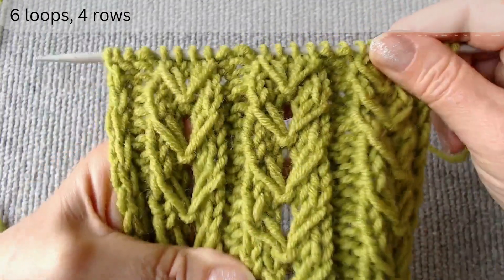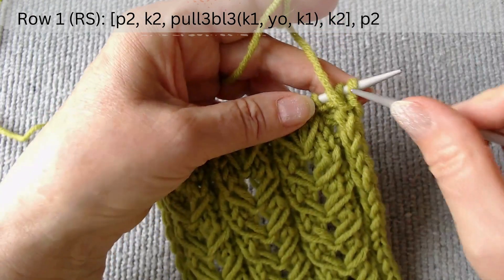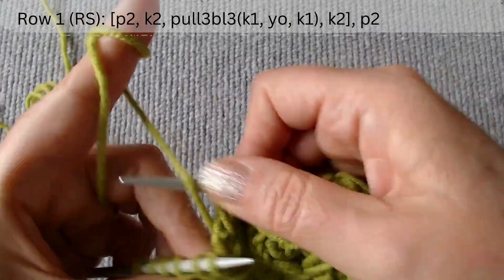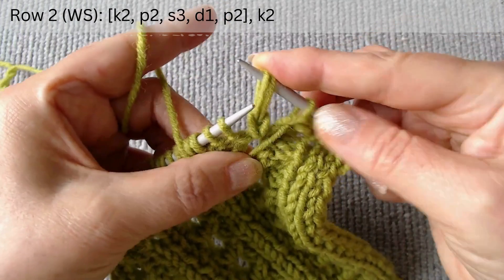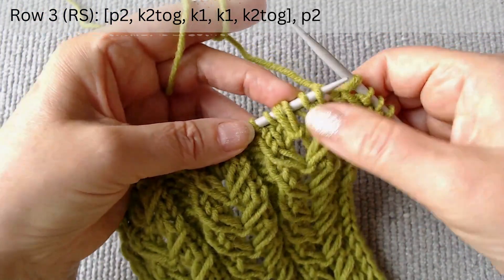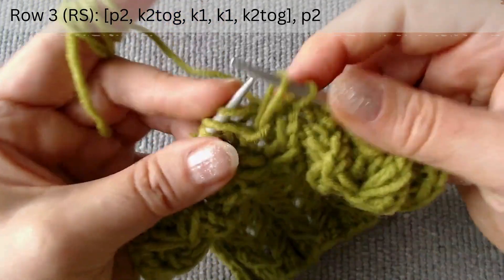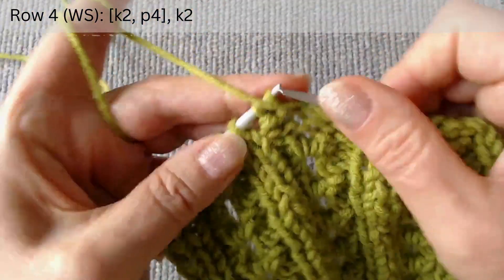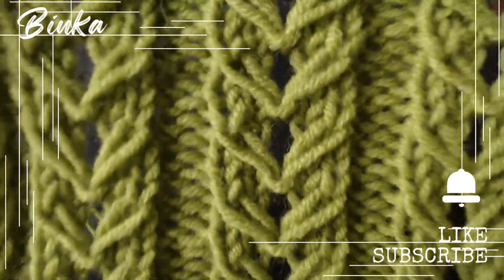[English] How to knit a mock cable stitch. Nasıl örülür. Como tejer. Knitting pattern.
This video demonstrates how to create a well-structured elastic knit using the exchange-place technique to achieve a beautifully textured braid in the knit part. I highly recommend it.

00:00 Promo
01:30 Row 1
03:00 Row 2
04:40 Row 3
07:00 Row 4
07:50 Conclusion.

If you'd like to check out my knit creations and get them for yourself or as a gift,